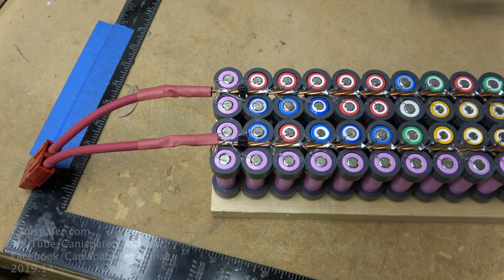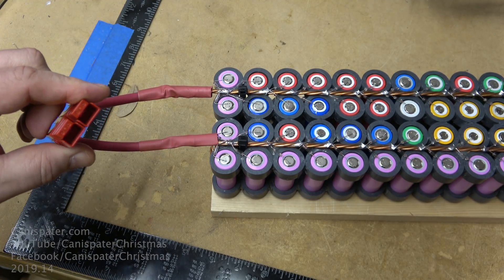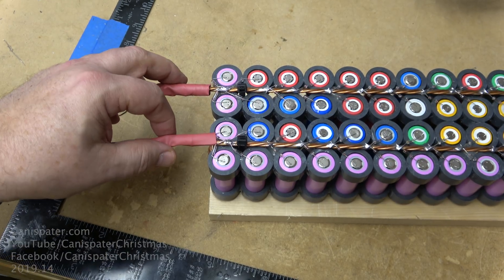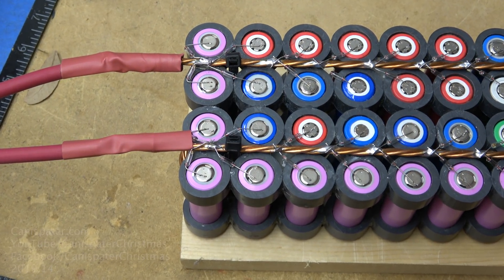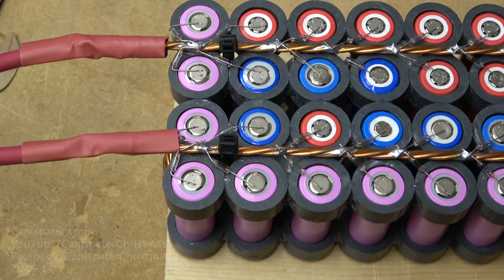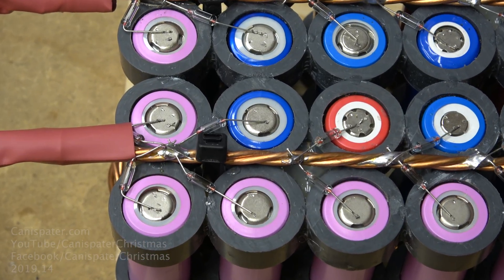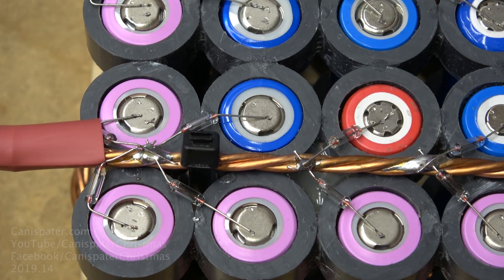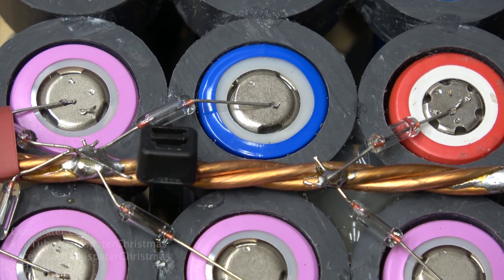⚡️DIY Powerwall Project - ep9 - Progress Update (2019) ⚡️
Kinda all over the place this week, but made good progress. Great mitre saw technique suggestions! 4 down, 3 to go!

Keith's EBay Store (pack-building supplies)